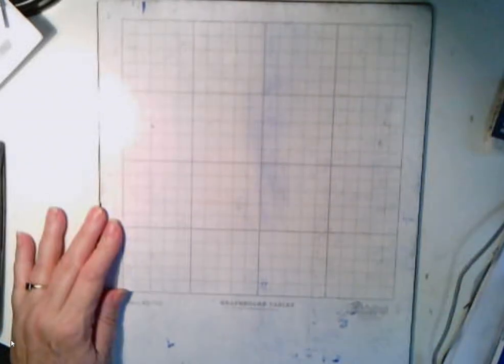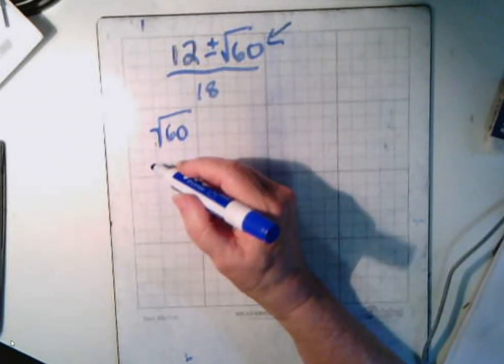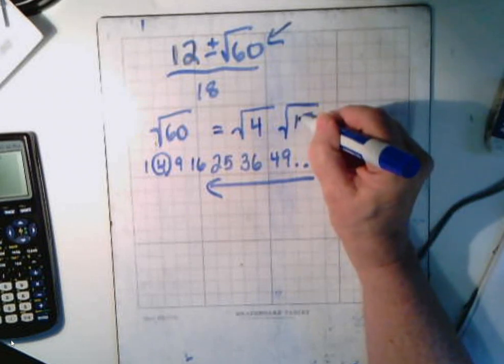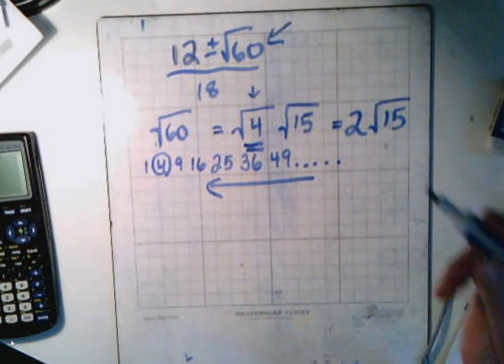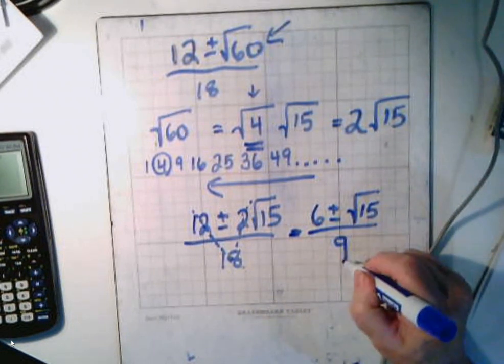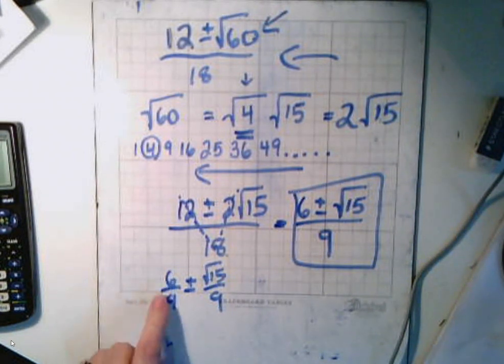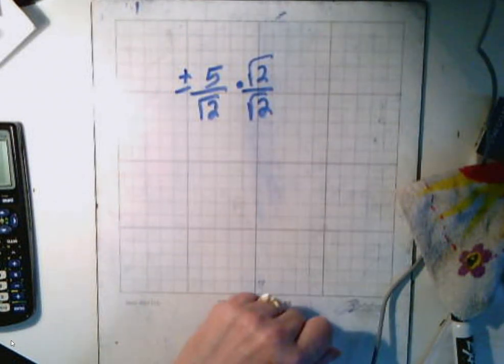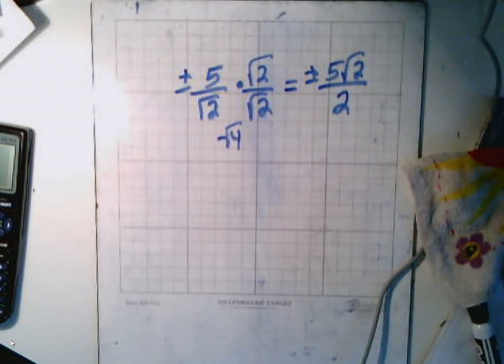Quad 8 Simplifying Radicals